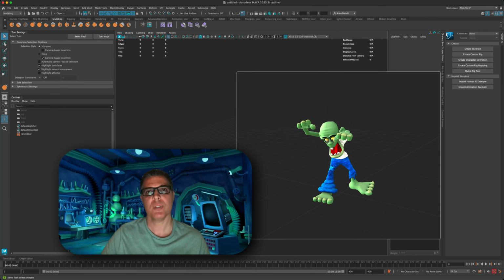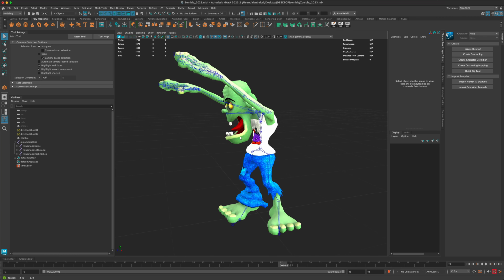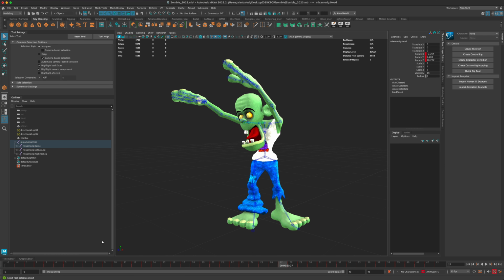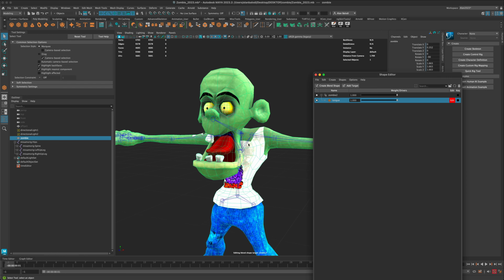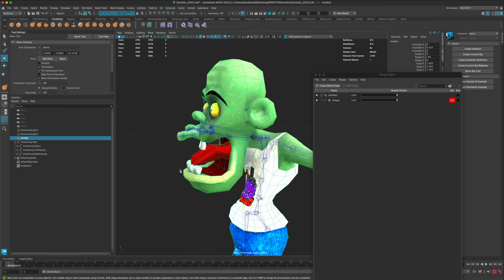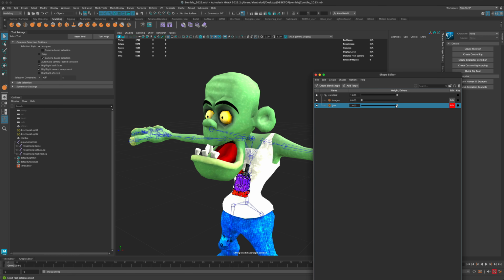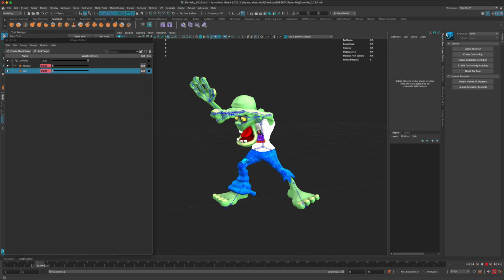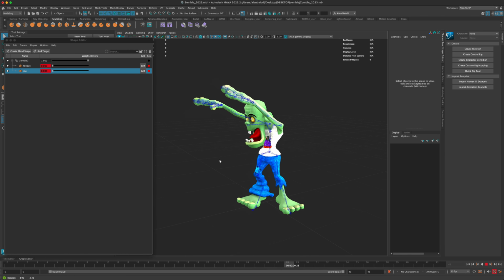BlendShapes with Human IK - Maya Tutorial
Quick way to add facial expressions to any human ik character rig by using the blend shapes in Maya.